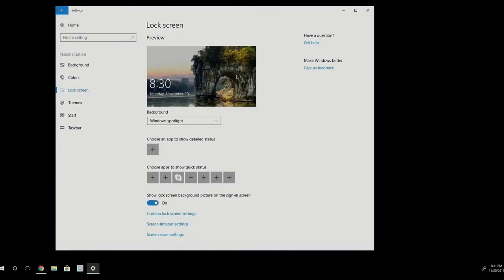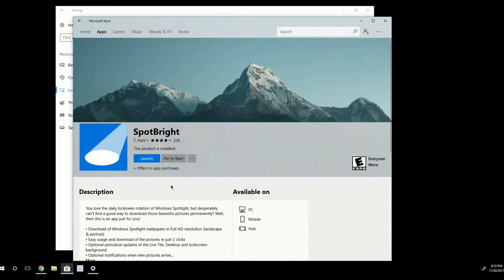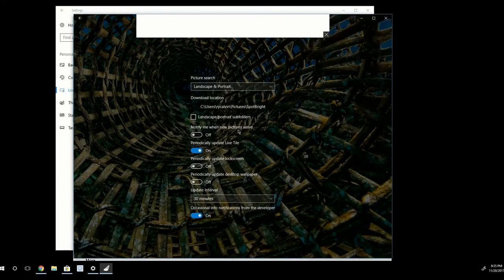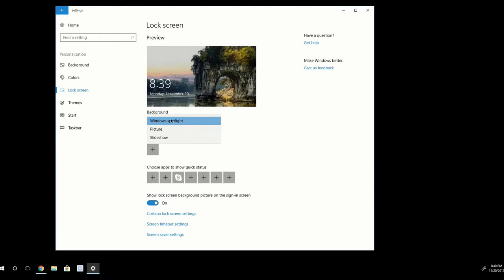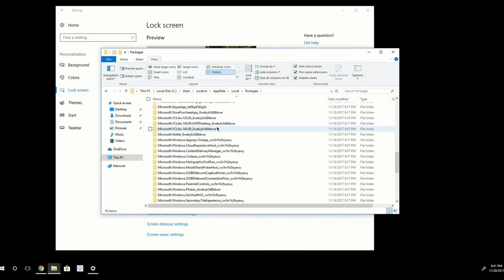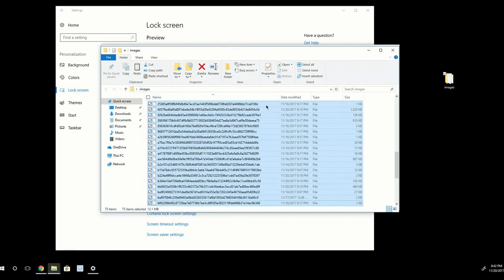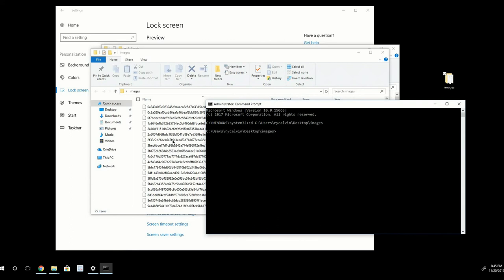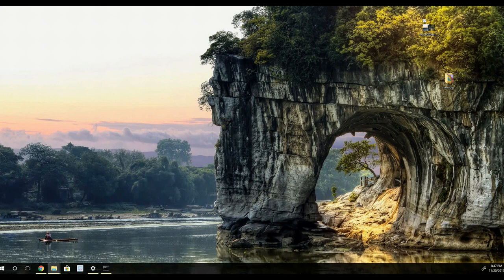How to Download Windows 10 Spotlight Images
Ever wanted to download those awesome Windows Spotlight images from the lock screen? I'll show you how in this video!